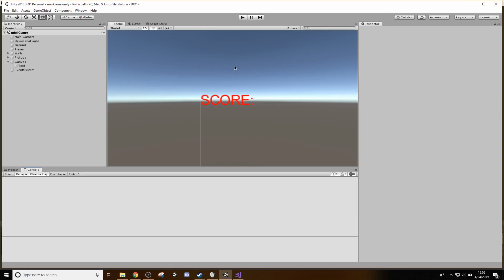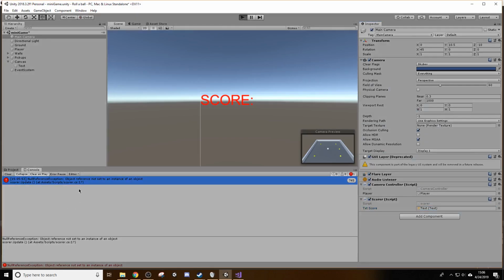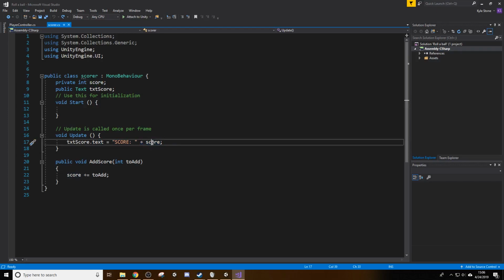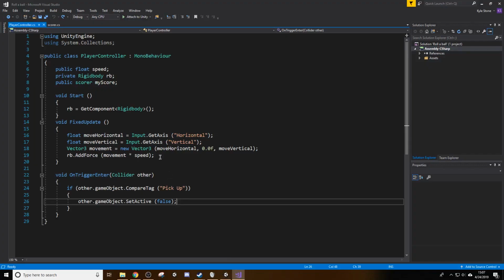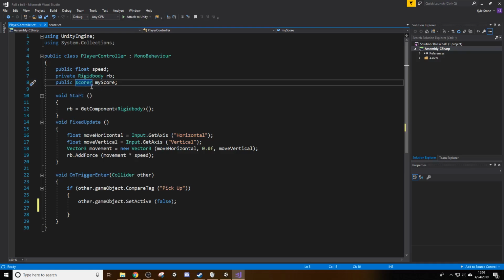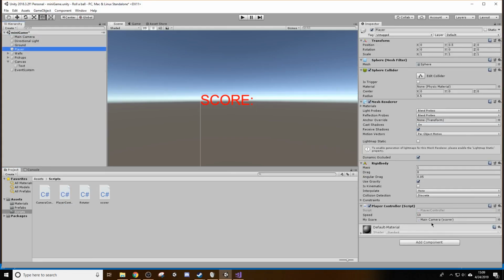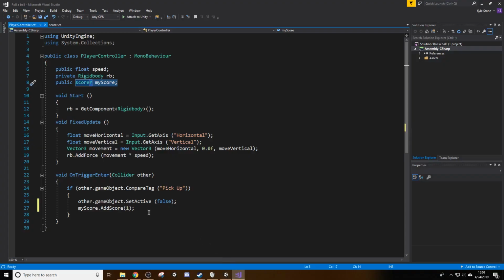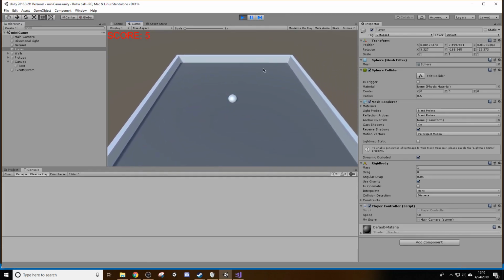Part 1 - Update Score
For my class. Excuse the voice - I'm sick.
Here we update the score by calling one function in a class from function in another class.